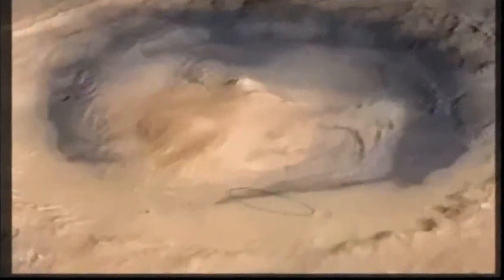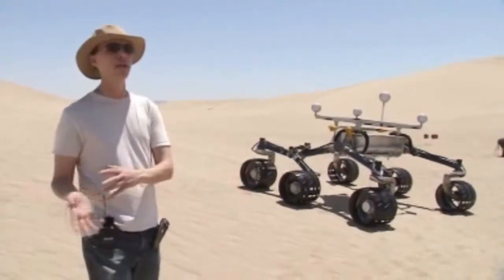Cruising with Curiosity #2 Martian Dune Buggy